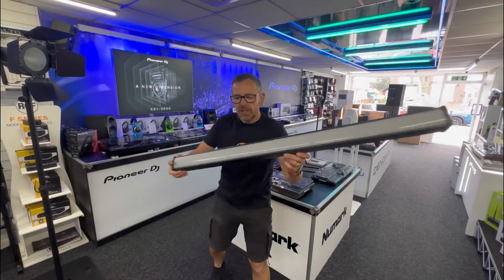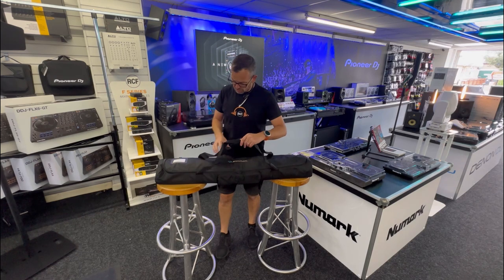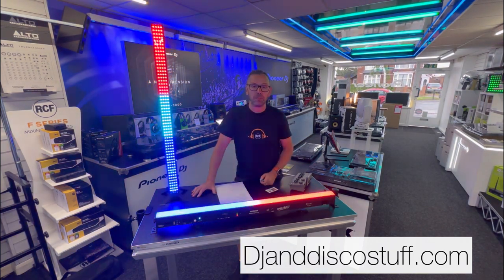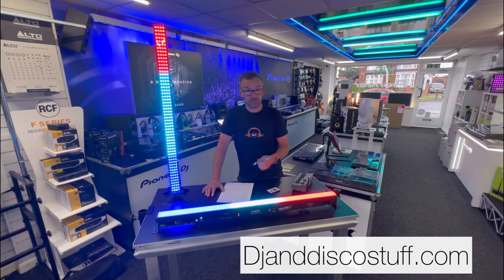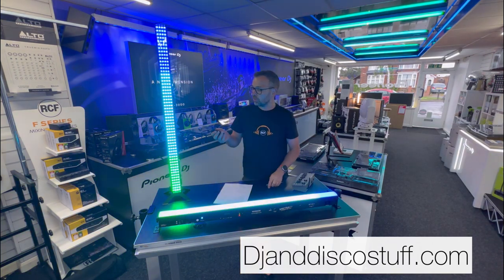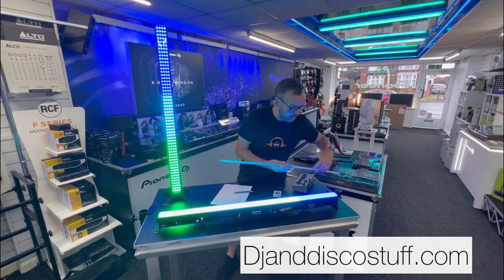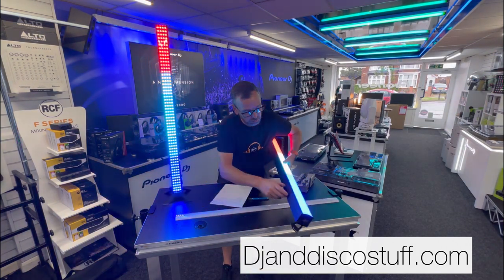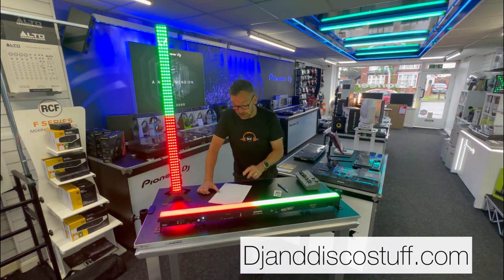Equinox Spectrapix Lithium Batten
Check the amazing new product from Equinox the Spectra Pix lithium a battery powered wireless dmx LED bar.